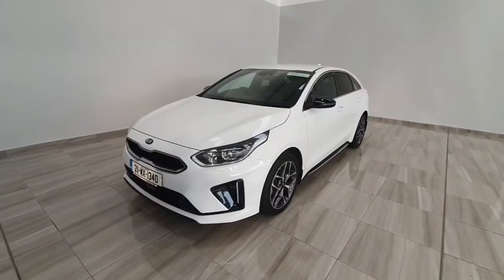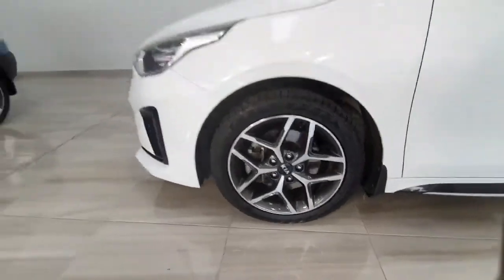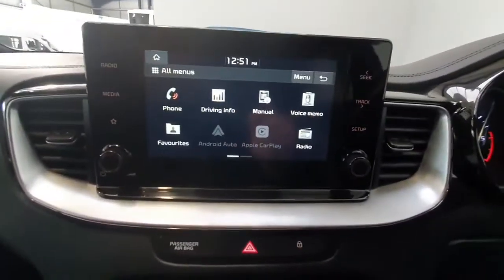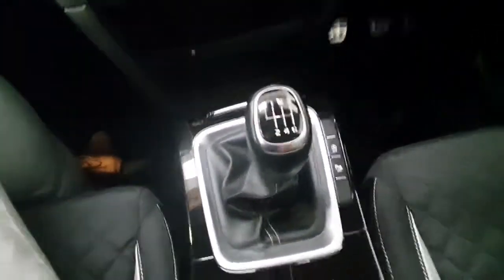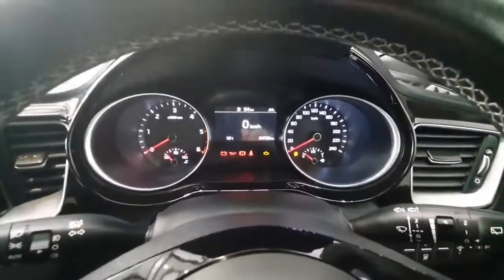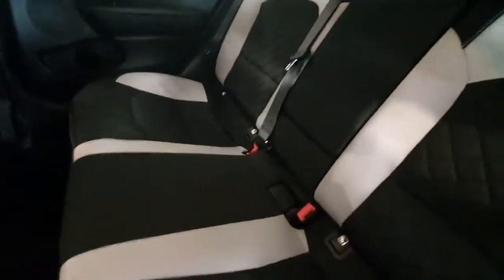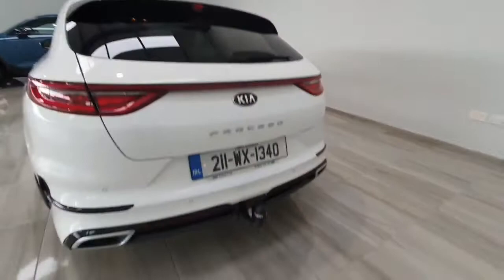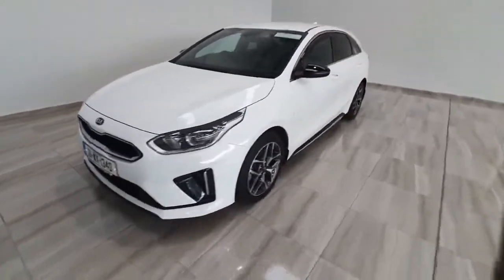211WX1340 - 2021 Kia Ceed Proceed GT Line